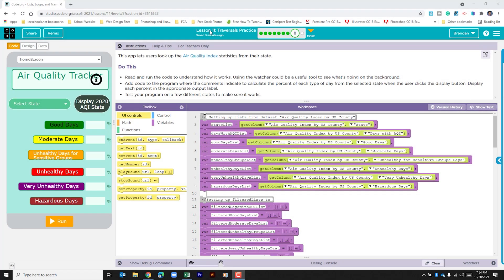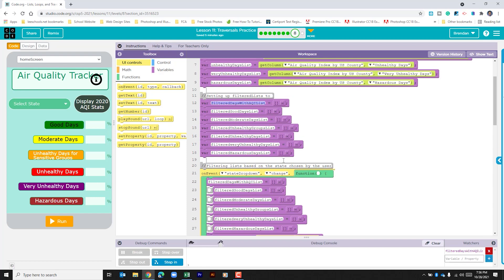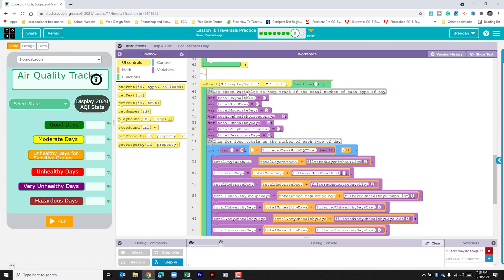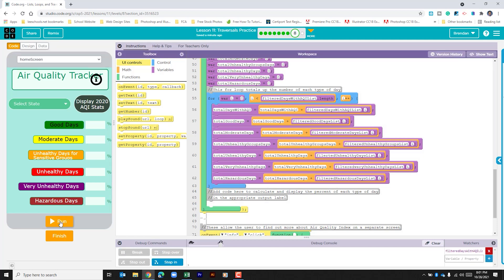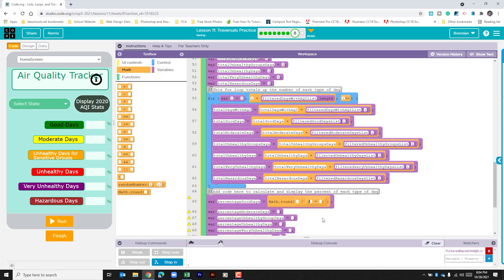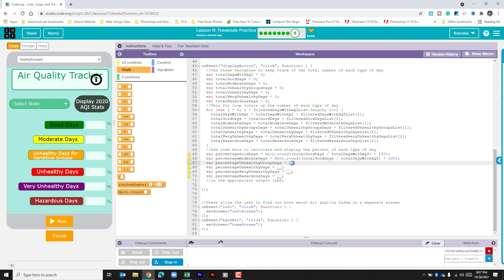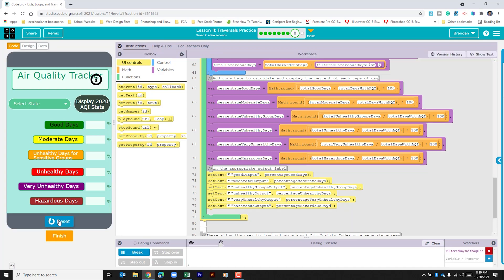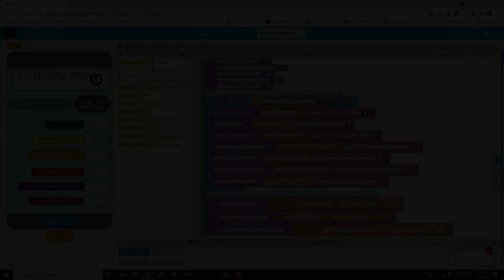Code.org Unit 5 Lesson 11.7 - Air Quality Tracker (Project B)